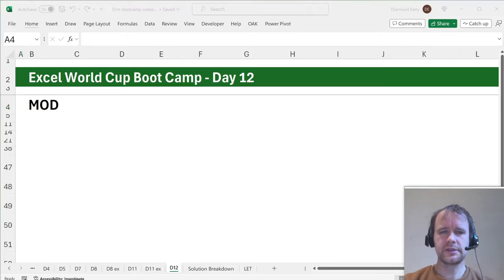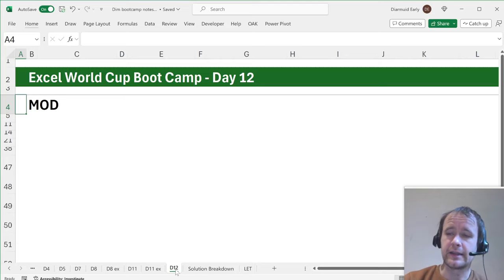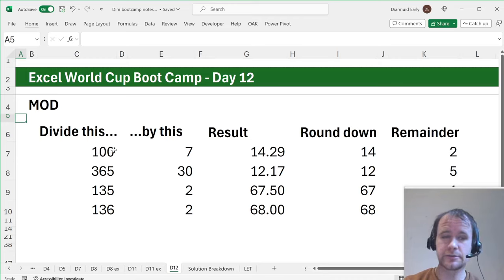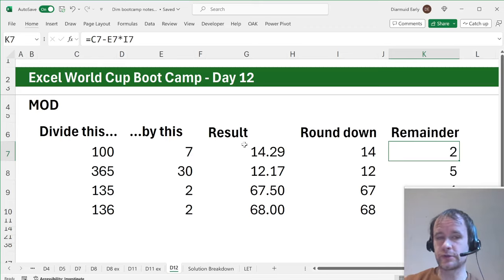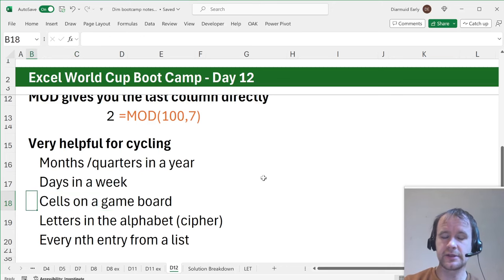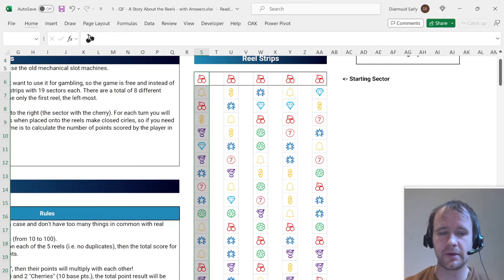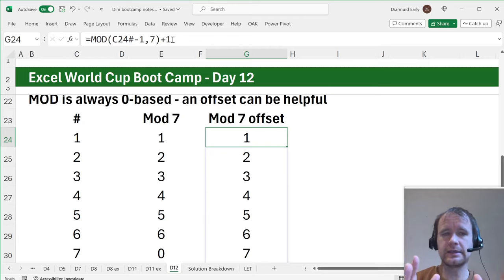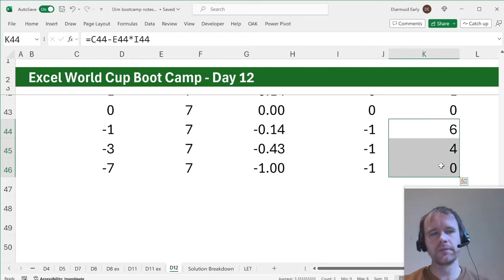MOD function for cycles - Excel World Cup Boot Camp Day 12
This is quick walkthrough of how to use the MOD function, which gives the remainder when one number is divided by another. It's great for anything that cycles, like hours in a day / days in a week / months or quarters in a year / moving around a game board / ciphering letters.

This video is part of a bootcamp for people interested in trying out the Excel esports battles - or just improving their Excel skills. You can find the intro video for the course here:

There are a few (free) workbooks associated with the course. You can get the workbook Giles prepared that walks you through the basics of all the main functions we'll be talking about in this course (including explanations, examples, and exercises) here:

And you can get my (rather less presentable!) workbook with some notes and examples of what I've been working through here:

If you want to download some of the cases we've been talking about to try, the  @FMWC  team has kindly made a selection of them free to people following our course up until the first round of this year - which is in two days. In other words, go get them now!

You can get cases 2 to 6 from last year's series (Bear Island by Harry Seiders, Laundry Time by Peter Scharl, What's My Flight Number by Patrick Chatain, Battle Royal by Harry Seiders, and Fantasy Excel by Peter Scharl) for FREE with the code BOOTCAMP while it lasts.

They're the first four cases here, and the last one on the page before: